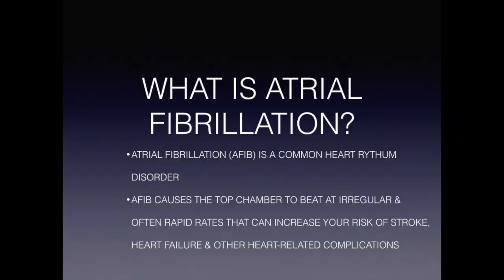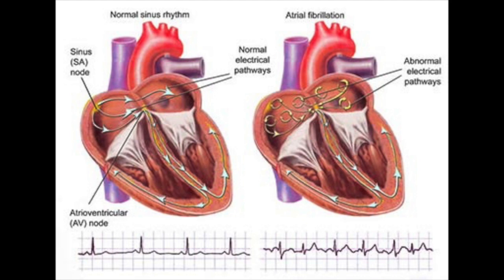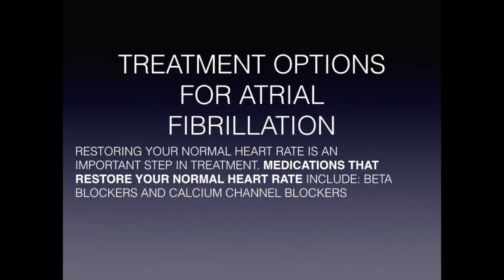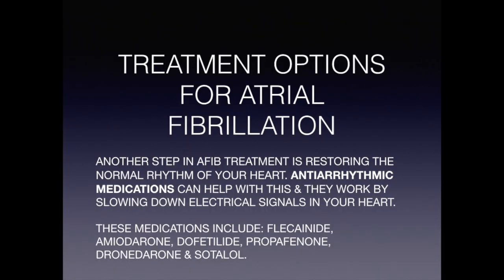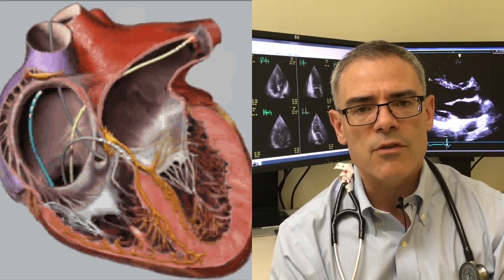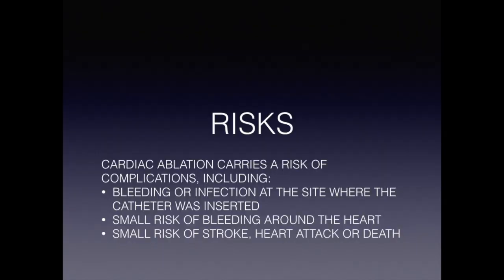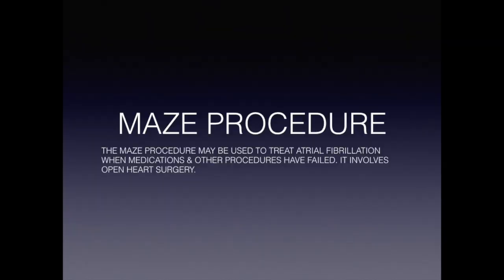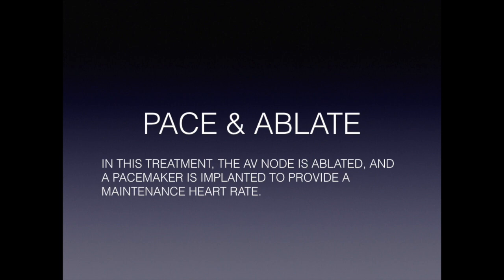ATRIAL FIBRILLATION (AFIB): PACE CARDIOLOGY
In this Pace Cardiology video,  Dr. Yaariv Khaykin explains Atrial Fibrillation and Treatment Options.